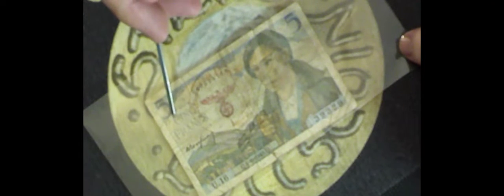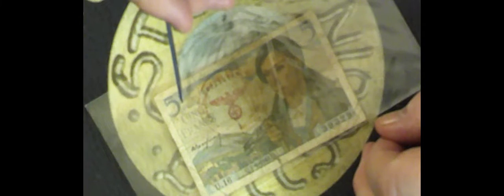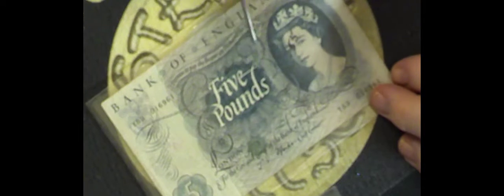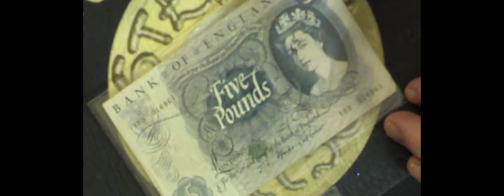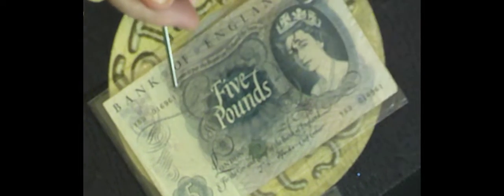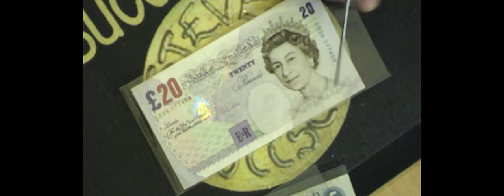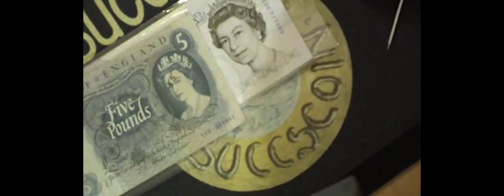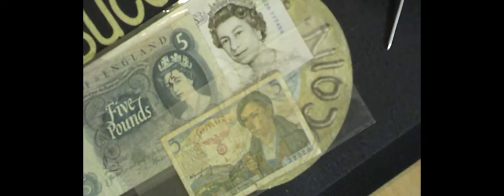Video 392 - Banknotes Uk and France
This video is a review of 3 banknotes that have been removed from circulation, 2 of them are from the UK and the last one from France during the Nazi occupation.

Steve